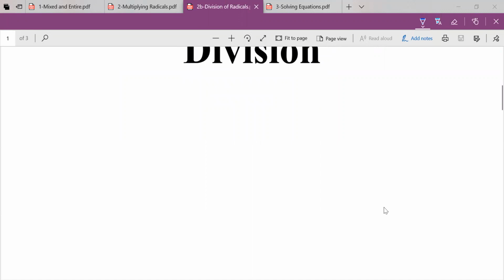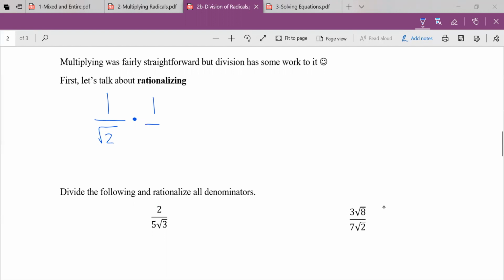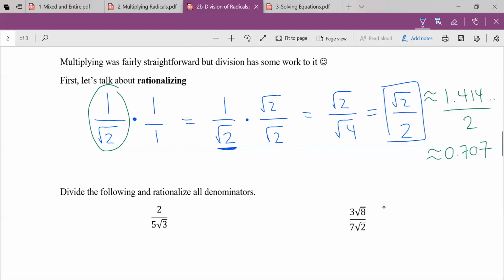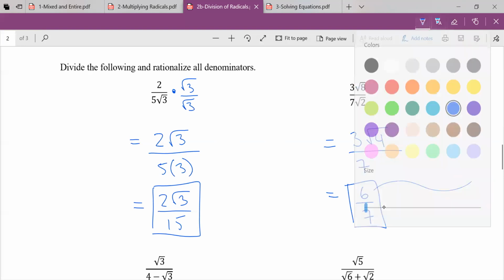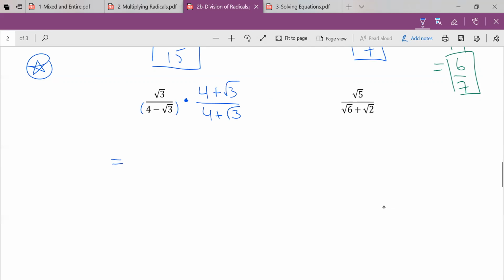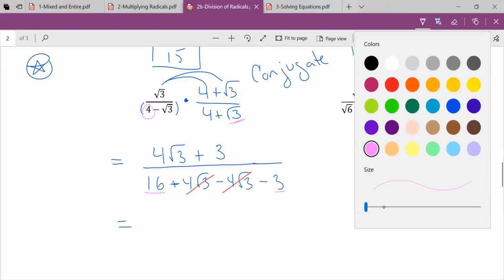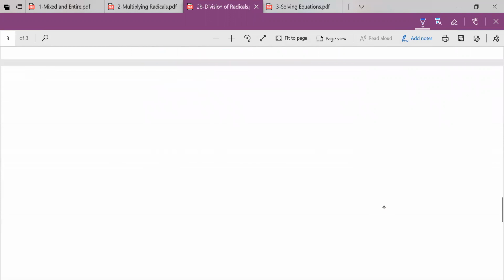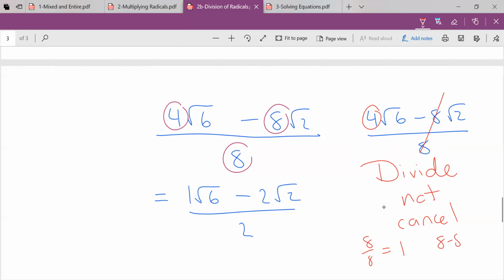2b - Division of Radicals